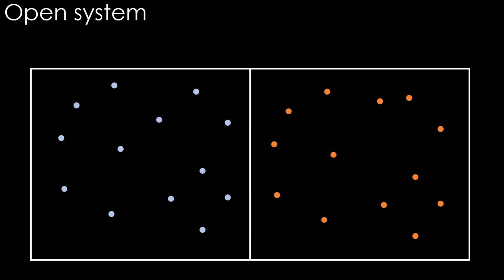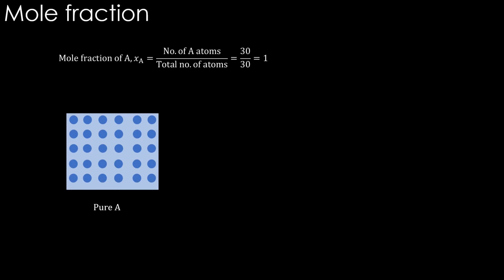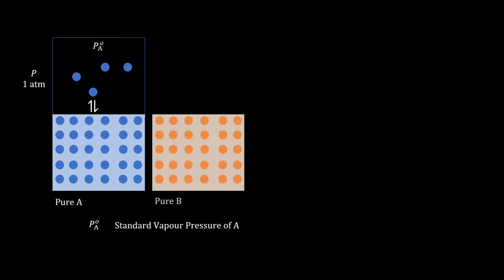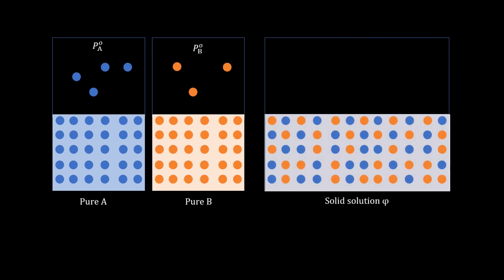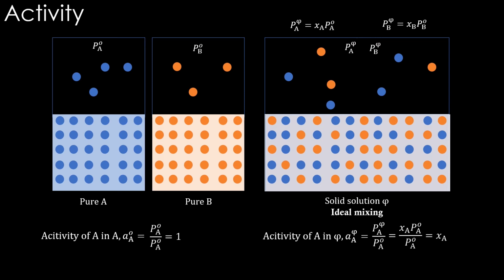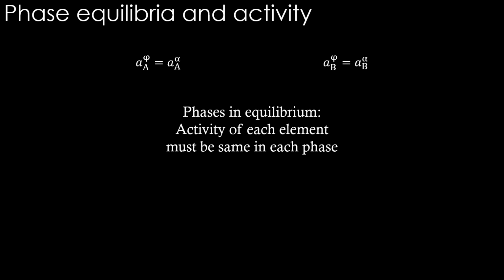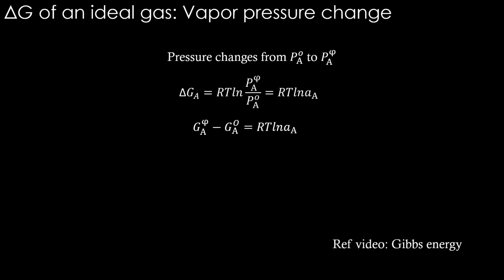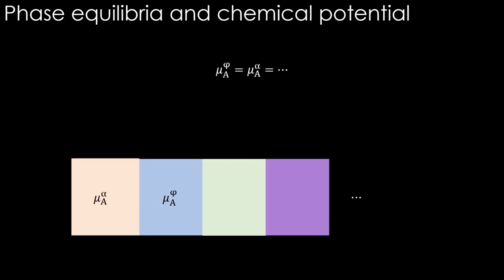Chemical potential and Activity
This video is about the concepts of chemical potential and thermodynamic activity and its role in phase equilibria.

The video is made as a part of the coursework in School of Engineering Sciences and Technology, University of Hyderabad.